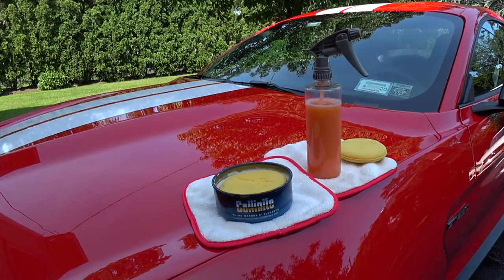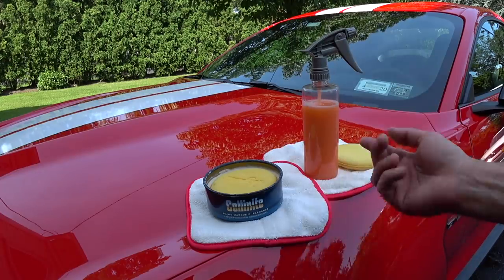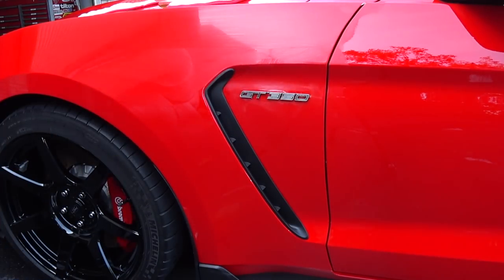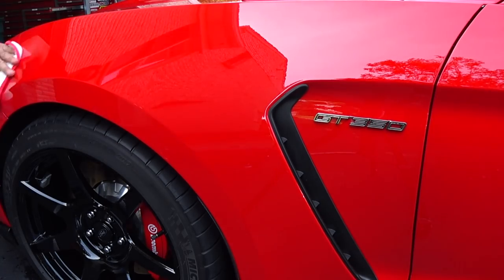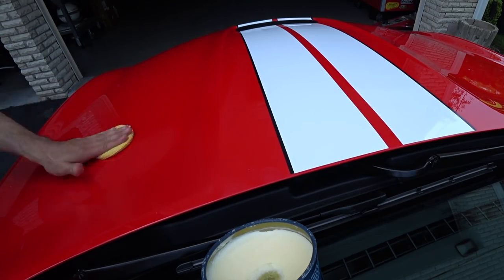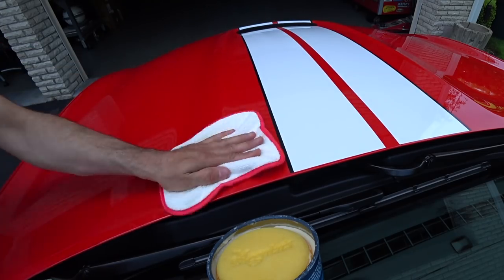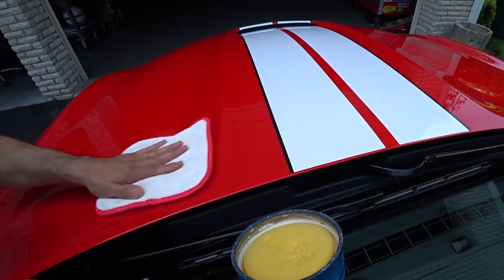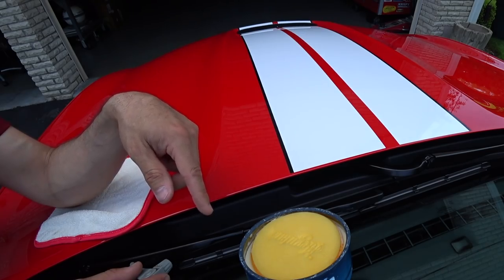How I Apply Wax to My Cars | Auto Fanatic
Collinite 915 Wax
Meguiars Wax Pads
CG V07
Griots PFM Wax Removal Towels
CG Small Spray Bottles
Get the stuff and practice the technique and let me know how amazing the results are on your cars.